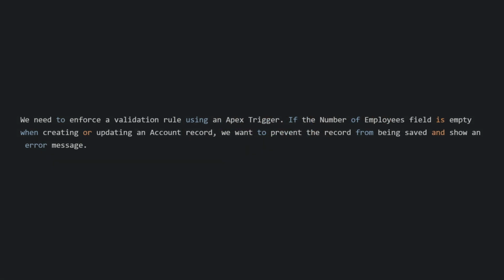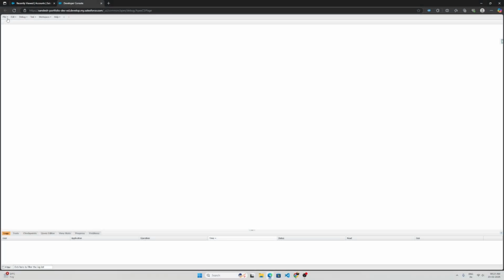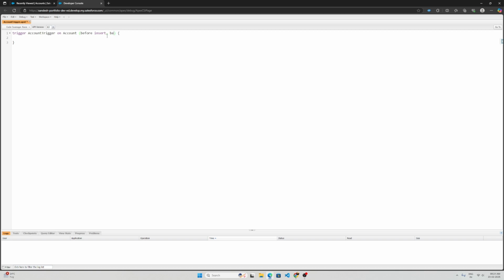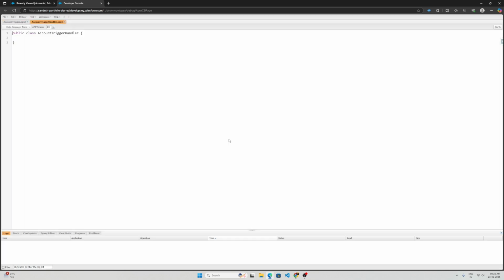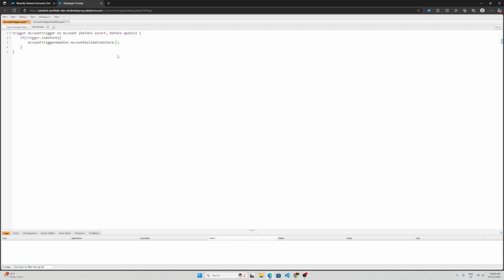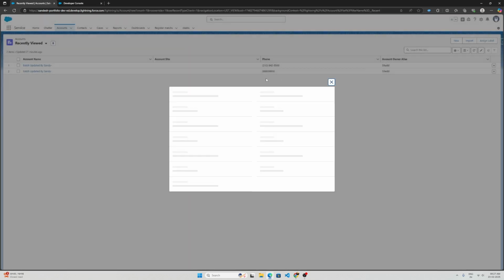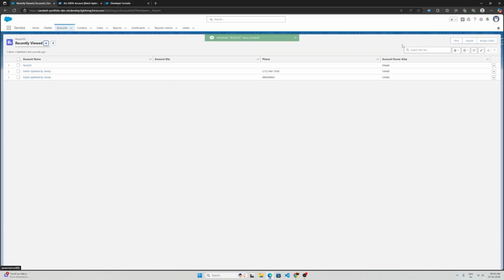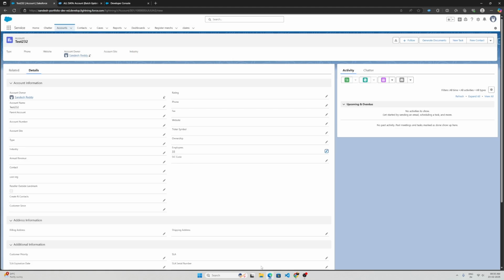Apex Trigger Scenario 1: Adding Validation Using Apex Triggers in Salesforce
Getting Started with the Salesforce Apex Triggers: Scenario 1
Enforce a validation rule using an Apex Trigger. If the Number of Employees field is empty when creating or updating an Account record, we want to prevent the record from being saved and show an error message.

CODE:
trigger AccountTrigger on Account (before insert, before update) {
    if(Trigger.isBefore){
        AccountTriggerHandler.AccountValidationCheck(Trigger.New);

public class AccountTriggerHandler {
    Public Static Void AccountValidationCheck(List-Account- newRecs){ //newRecs=AccountId
        for(Account acc:newRecs){
            if(acc.NumberOfEmployees==null){
                acc.addError('Employees Field is Null');